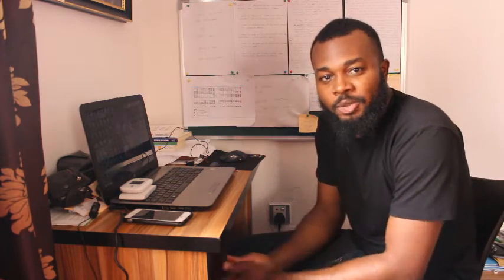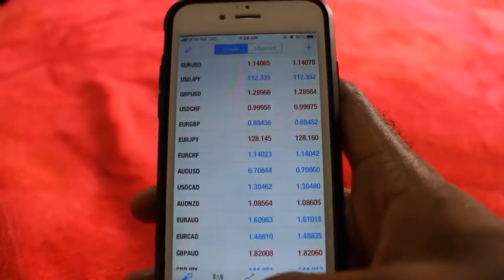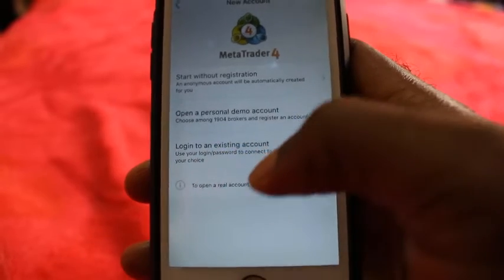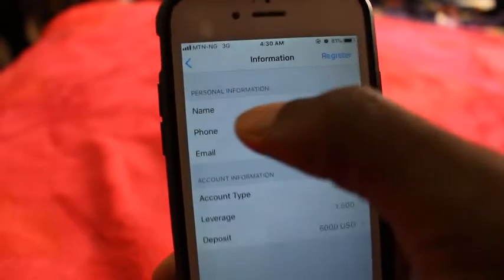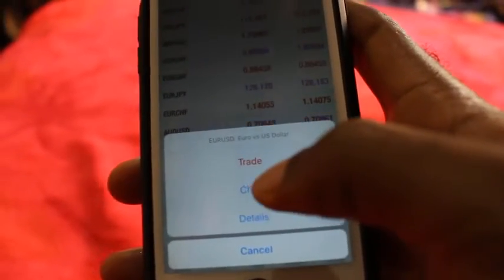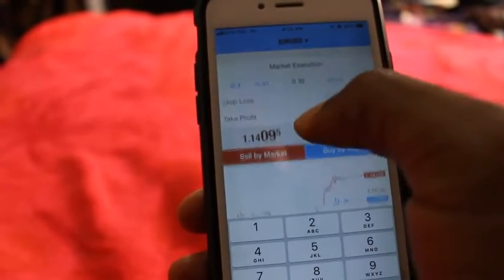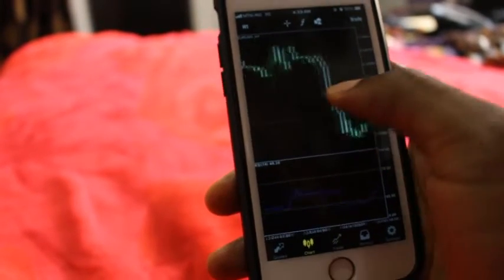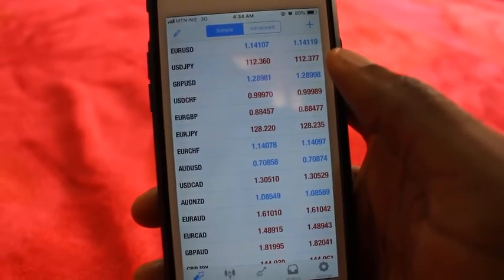Introduction To MetaTrader4 | Free Forex Lectures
This is an introduction to  MetaTrader4.